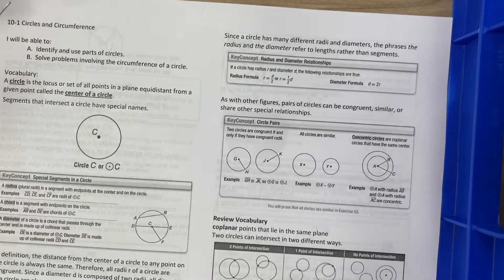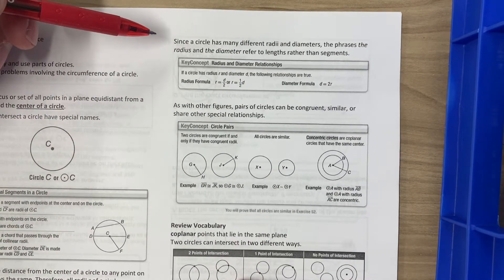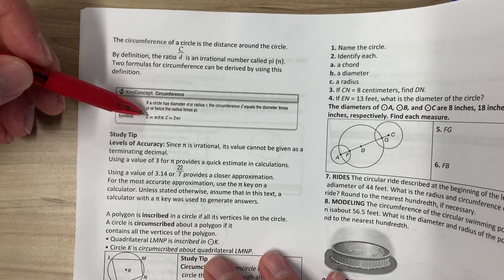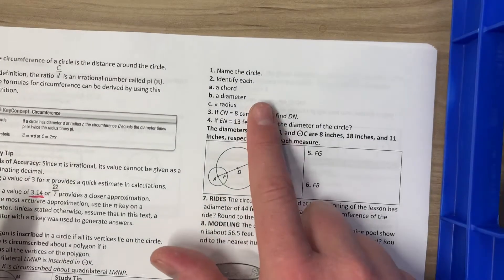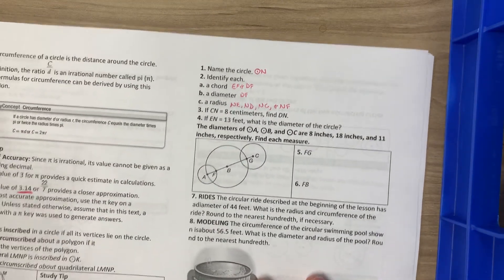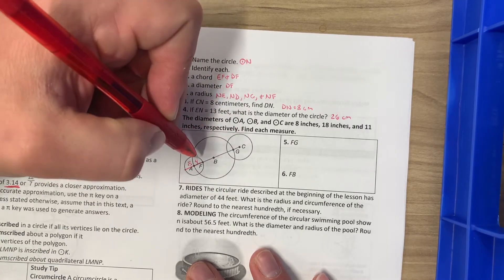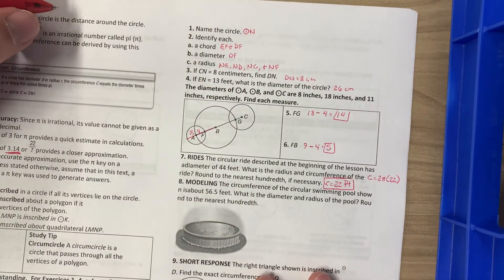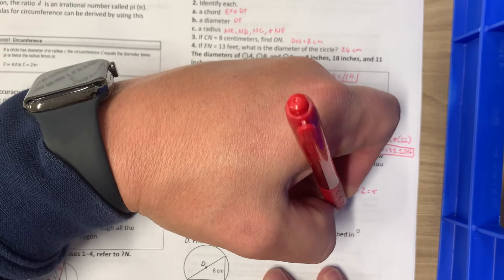Geometry 10-1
Chapter 10 Section 1: Circles and circumference